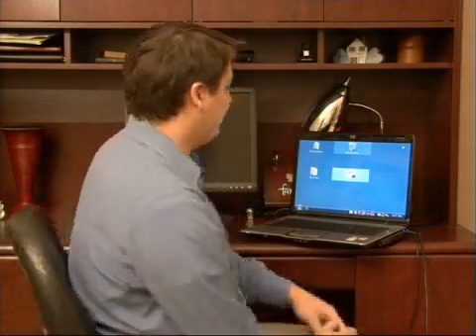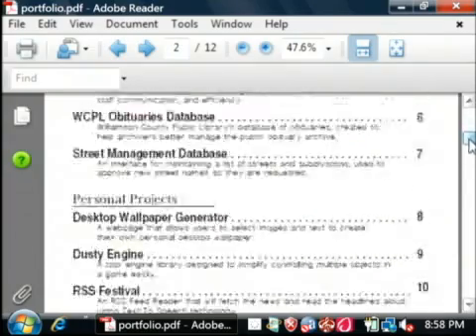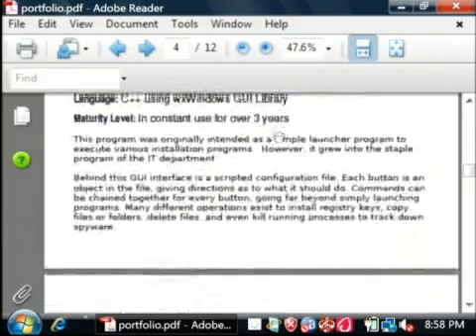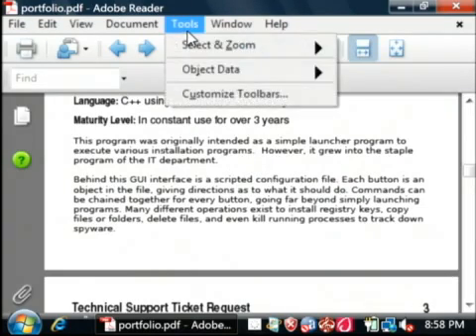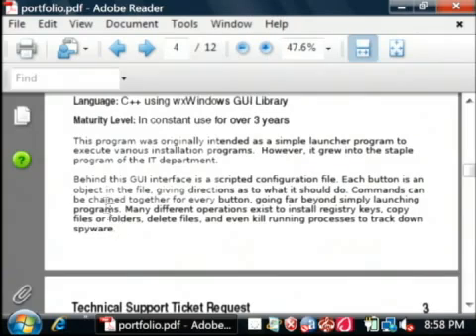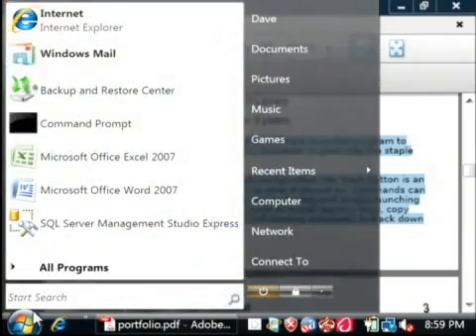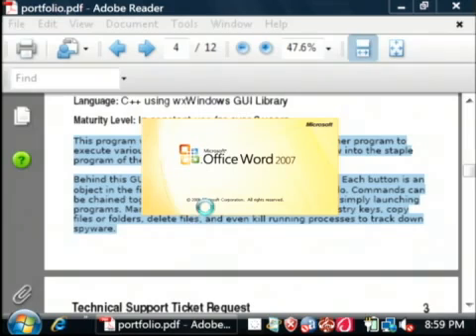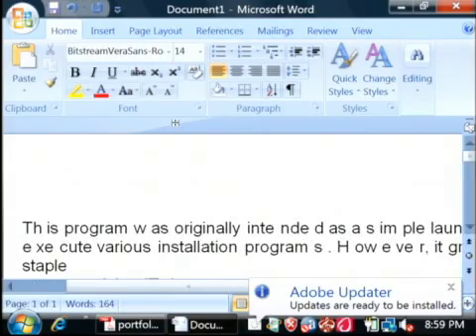How to Copy Text From a PDF (Acrobat) Document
How to Copy Text From a PDF (Acrobat) Document. Part of the series: General Computer Tips. Copy text from an Adobe PDF document by selecting the appropriate tool to help highlight the text and open it in a text editing program like Microsoft Word. Use programs on a PC to copy and edit text with tips from a software developer in this free video on general computer tips.